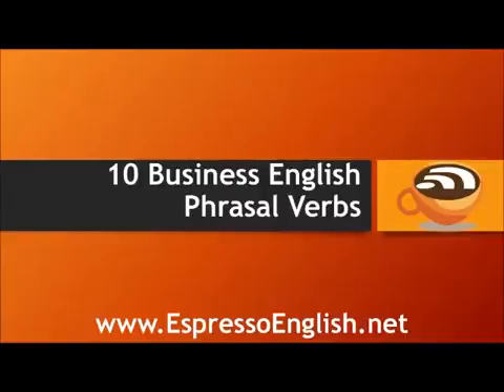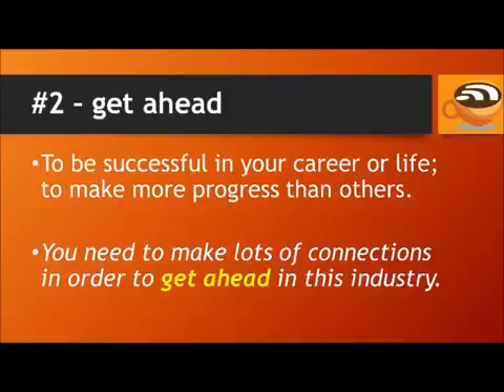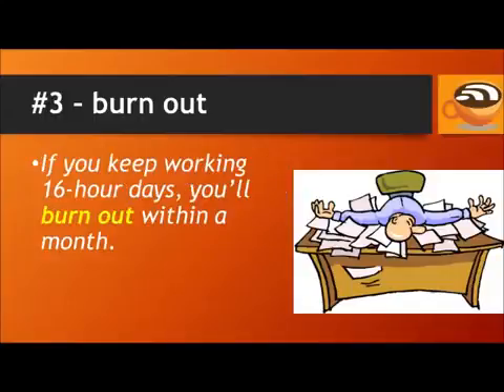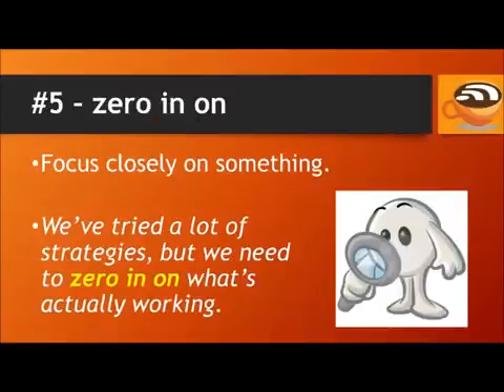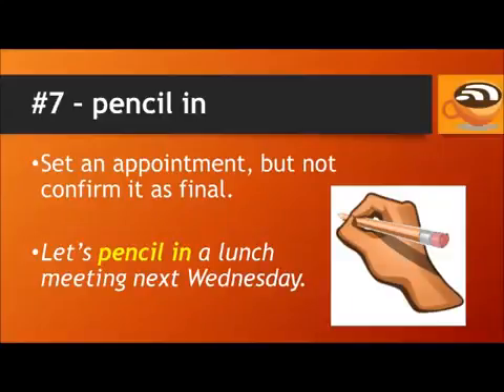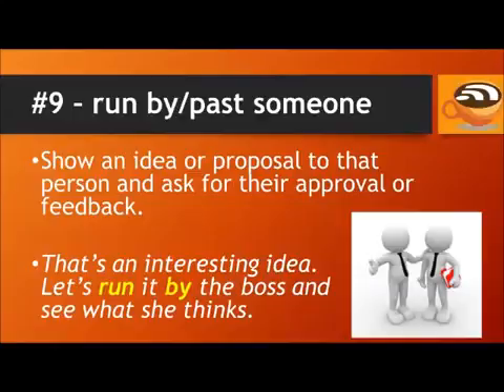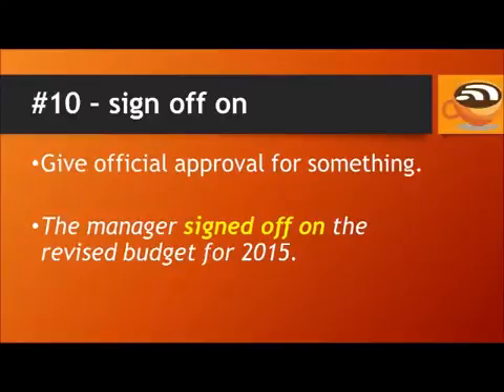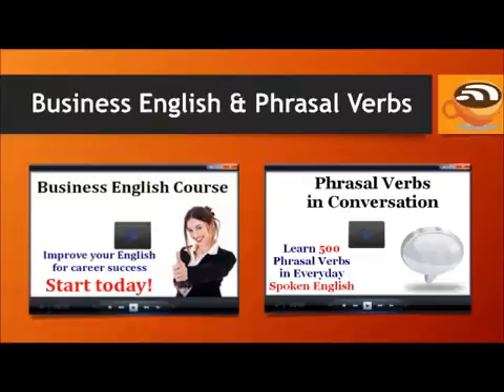Business English Phrasal Verbs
Business English Phrasal Verbs learn to english,